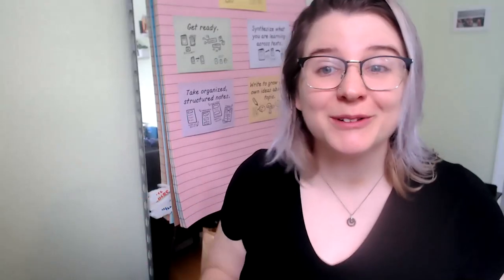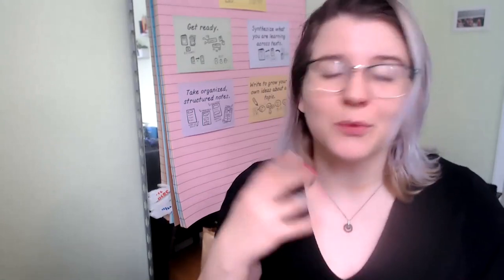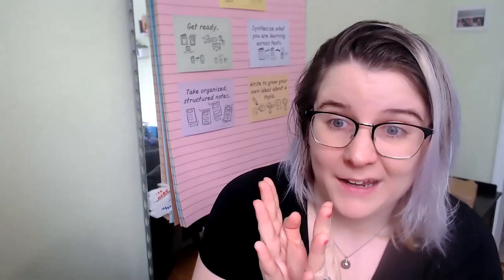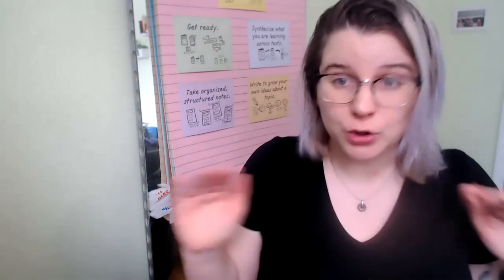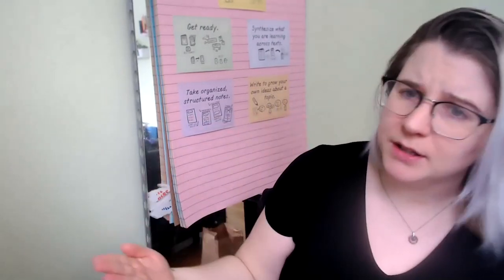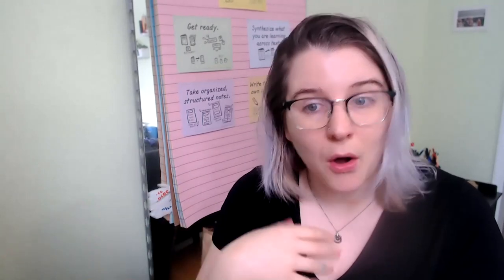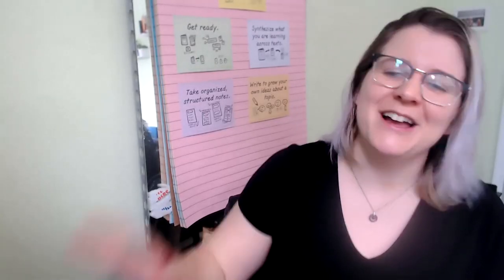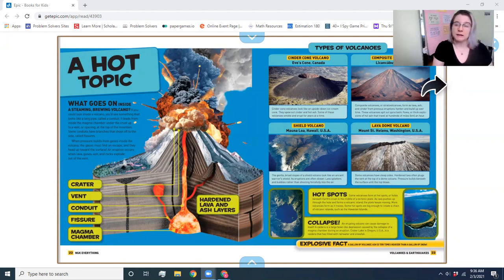2/4/21 Literacy: Don't Skip The Hard Stuff